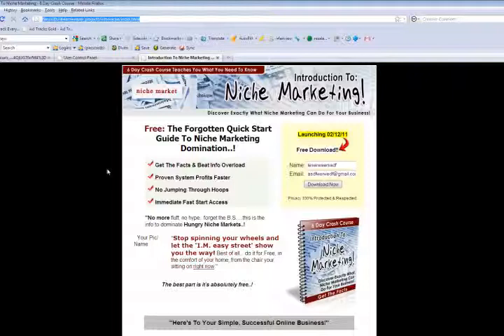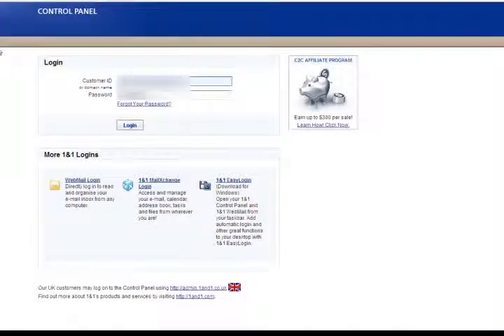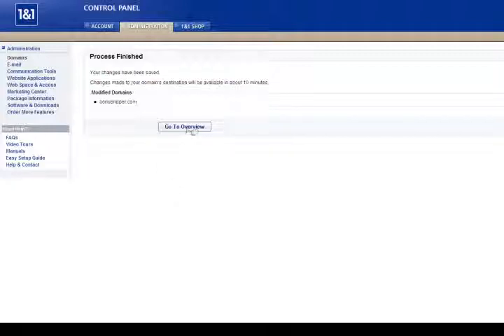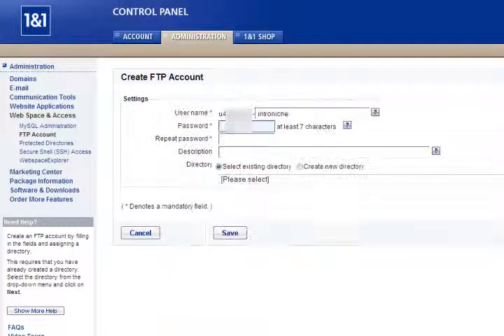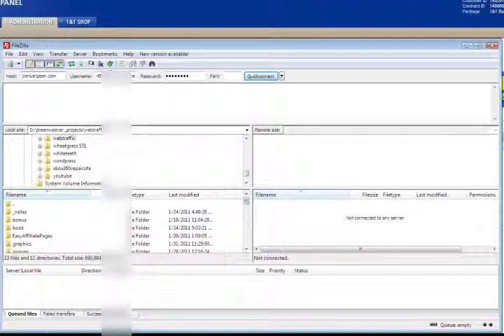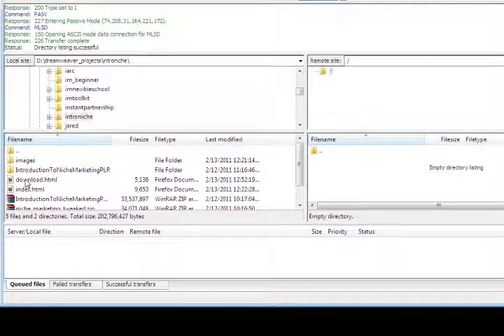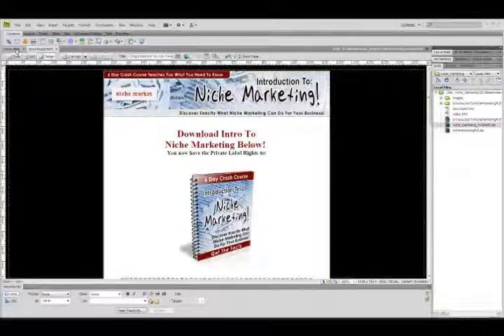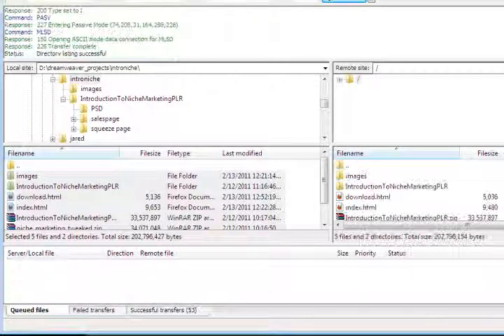Download Your Own Free Proven Money Making Website - Step 5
Video 5: Upload Your Website Files To Your Web Host